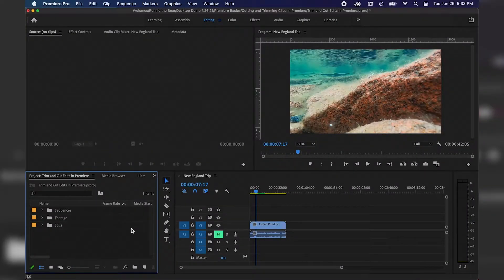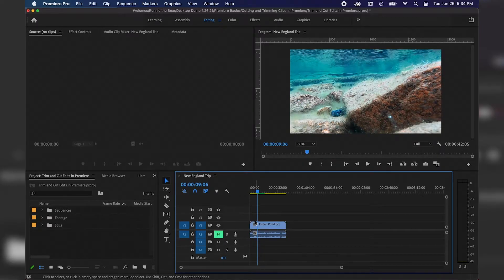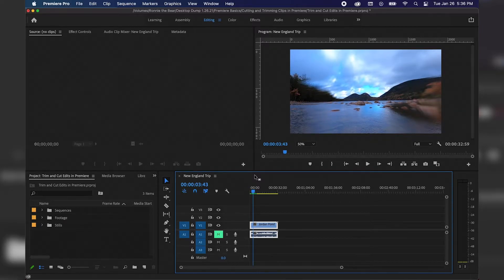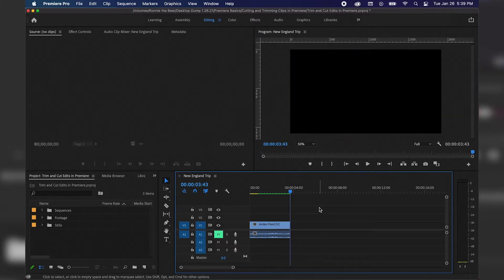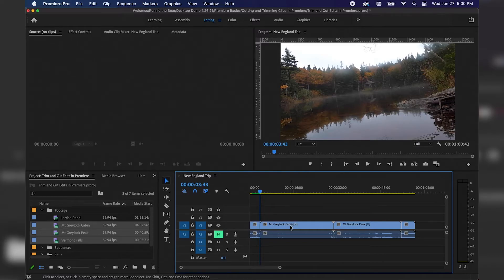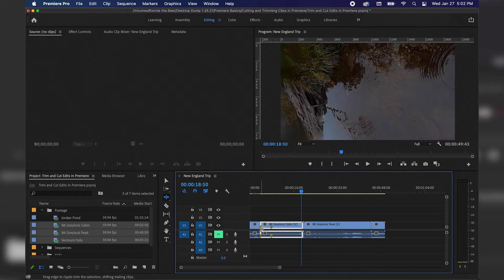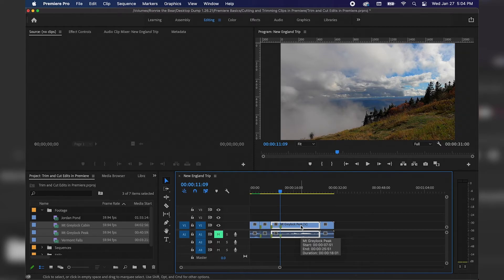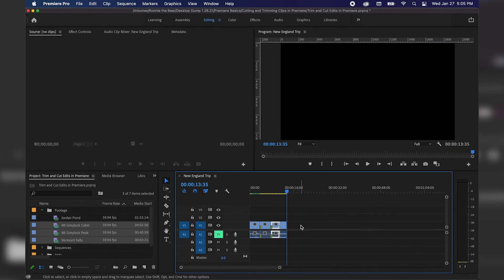How to Cut and Trim Clips in Premiere Pro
This tutorial covers how to cut down and trim clips in Adobe Premiere Pro. The methods in this video include the selection tool, razor tool, ripple edit tool, and top and tail editing.